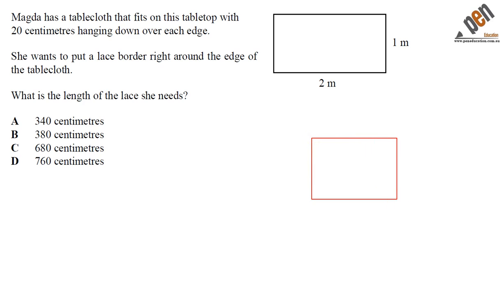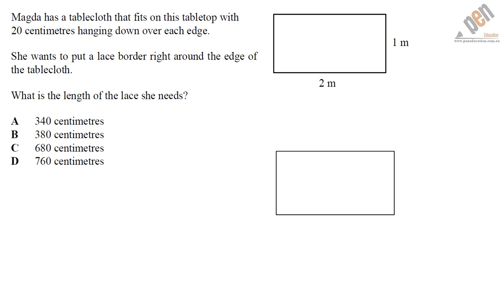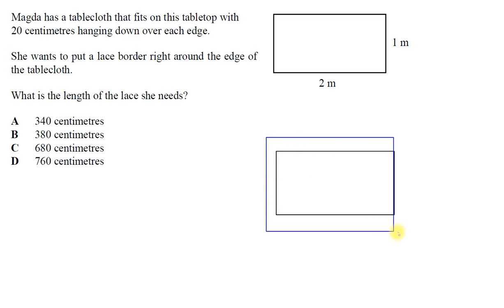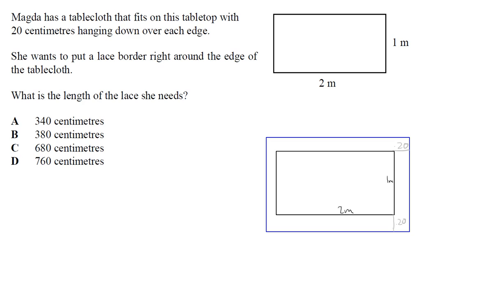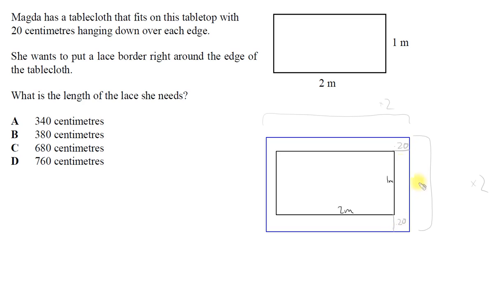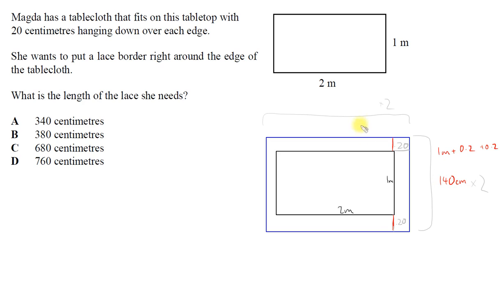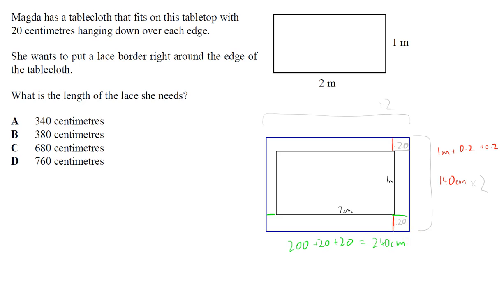Selective Test 2 - Maths Q. 40